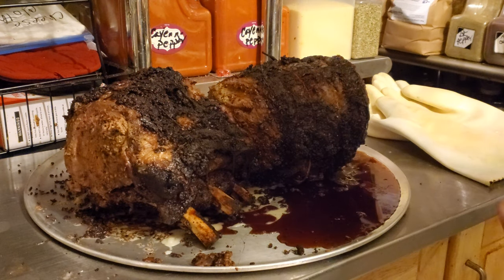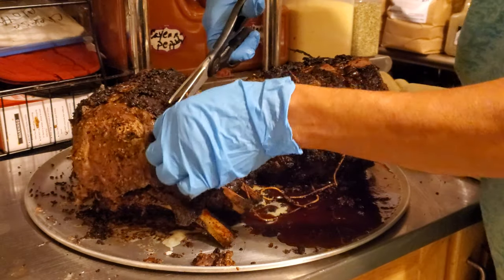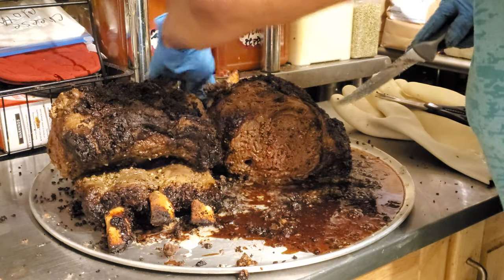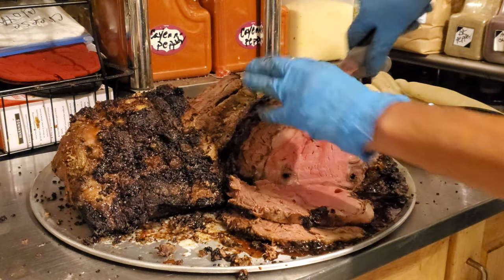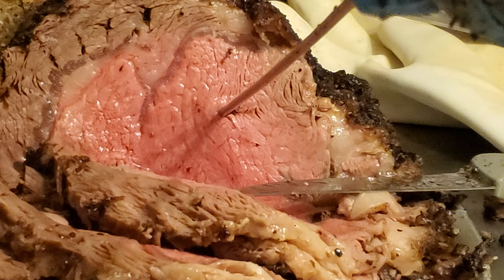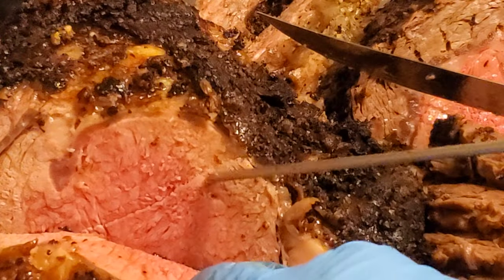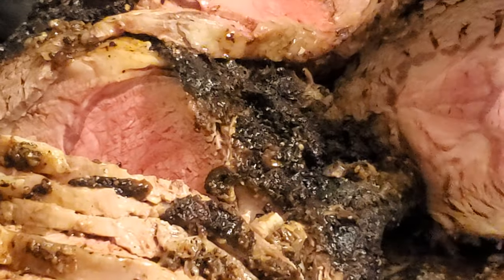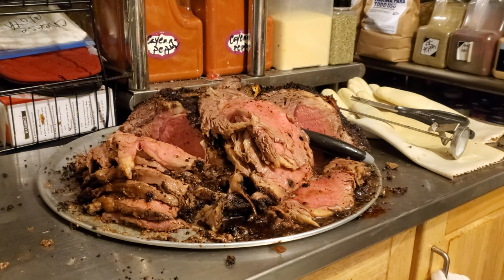(4) BEST PRIME RIB IN THE ROTISSERIE. 4 OF 5 "LA COCINA DE VERA" VIDEOS N PHOTOS BY VERA C. THOMAS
THIS IF THE 4TH OF 5 VIDEOS TEACHING YOU HOW TO PREPARE/SEASON  THE PERFECT PRIME RIB TO COOK IN THE ROTISSERIE.
FROM "LA COCINA DE VERA" AT OURCADIA MUSIC STUDIOS, LLC.

PLEASE WATCH VIDEOS 1 OF 5, 2 OF 5, 3 OF 5 5 OF 5

MICHAEL BOLTON'S MUSIC PLAYING IN THE BACKGROUND WHILE WE COOK.